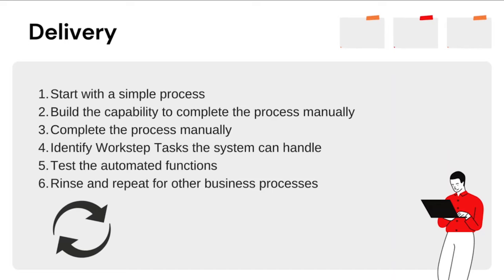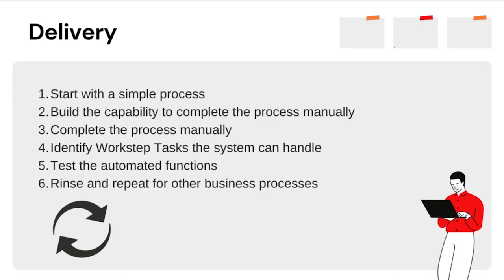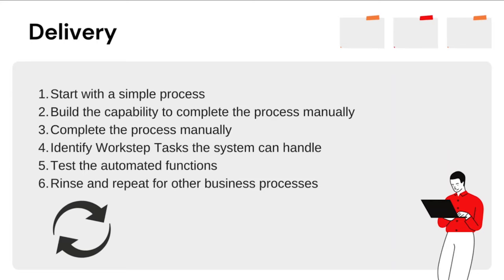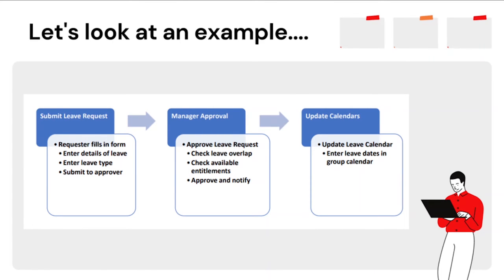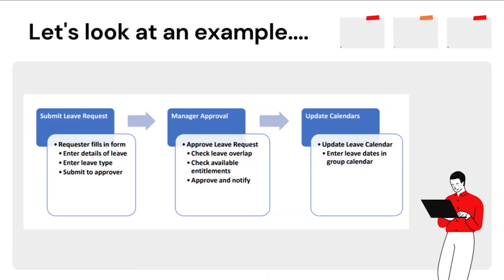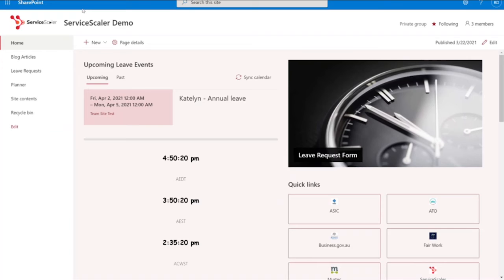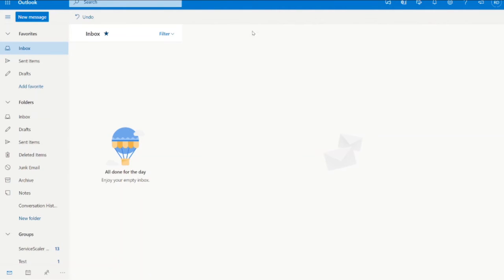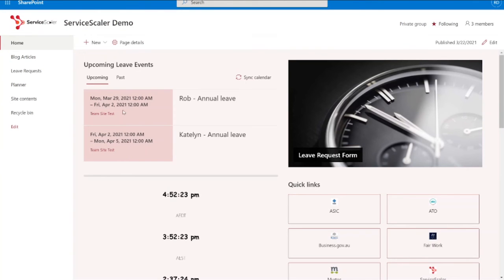Workflow in Practice by ServiceScaler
Check out legal technology consultant Rob Dawson's presentation at ServiceScaler's event, Workflow in Practice.